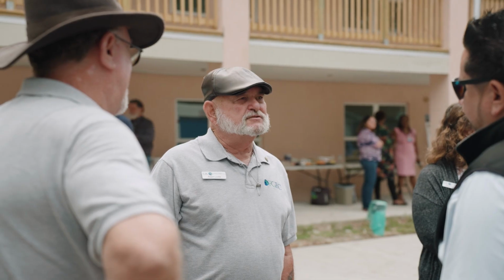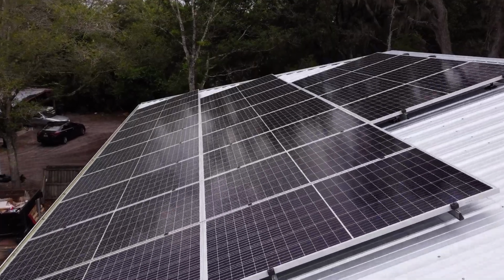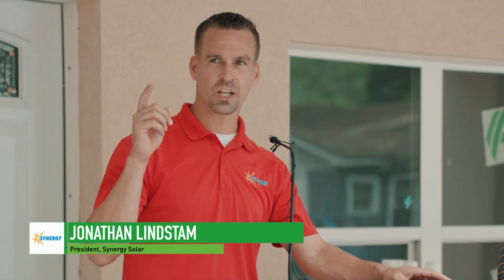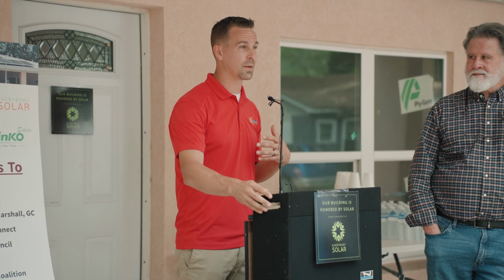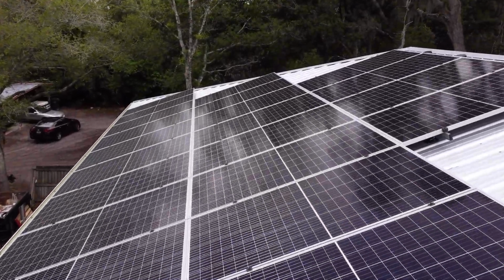St. Johns Housing Partnership Ribbon Cutting | St. Augustine, FL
Jinkosolar donated a 21.87kW solar system which was installed in St. Johns main office and Patriot place, a six unit veterans apartment complex. Patriot Place is a supportive housing program for veterans experiencing homelessness.